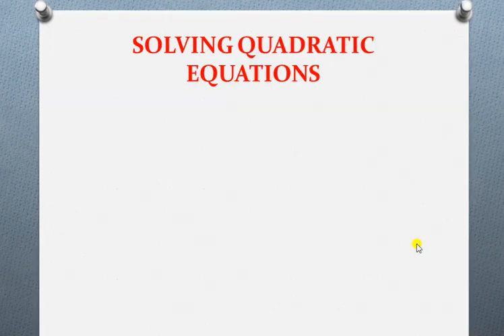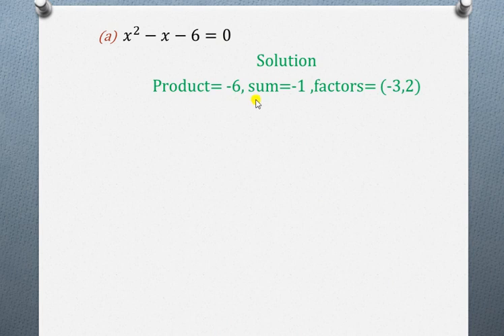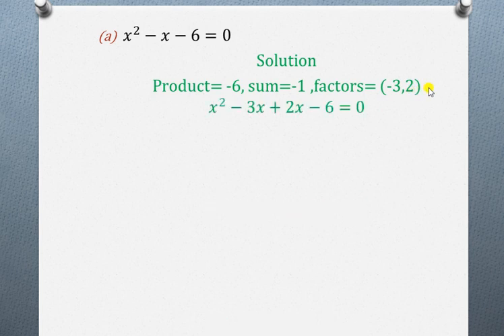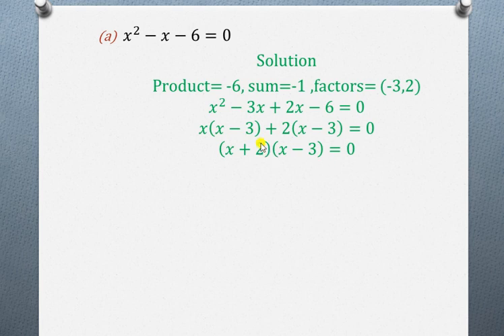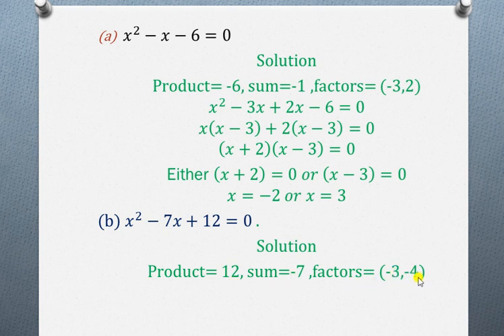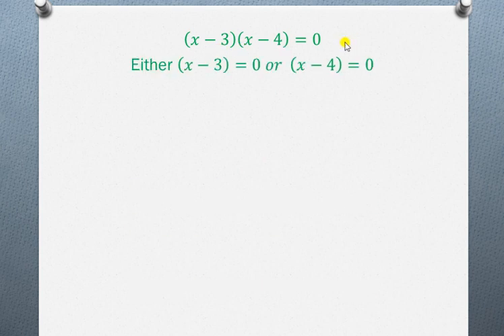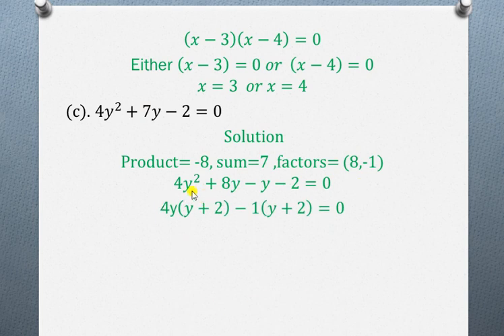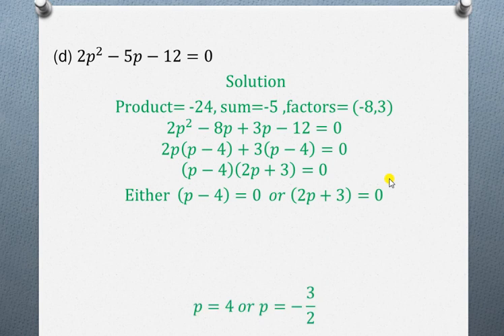TECHNIQUE OF SOLVING QUADRATIC EQUATIONS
Secret behind factorisation method.